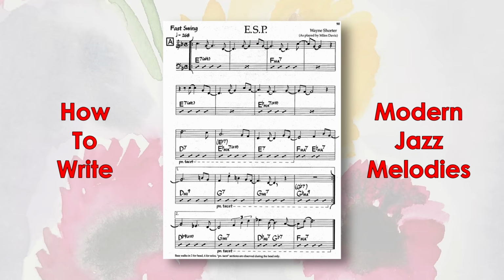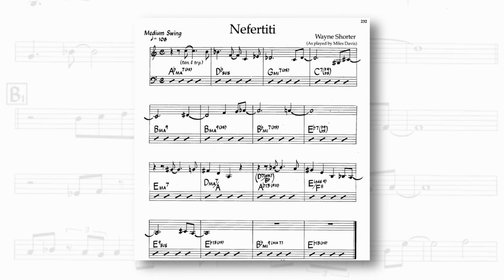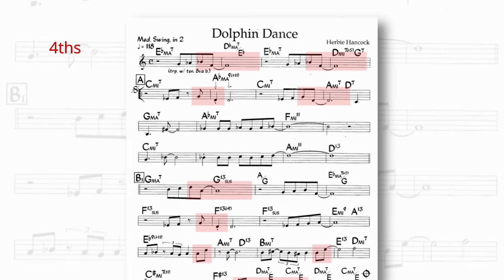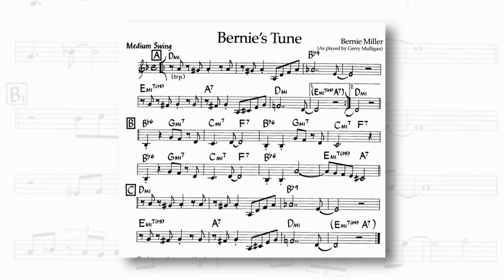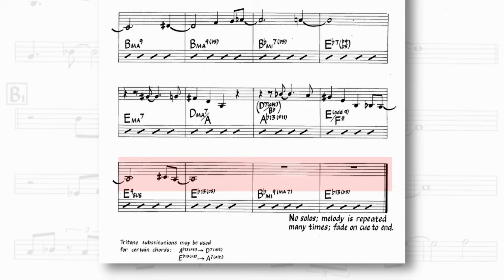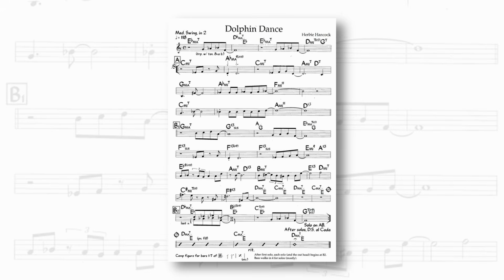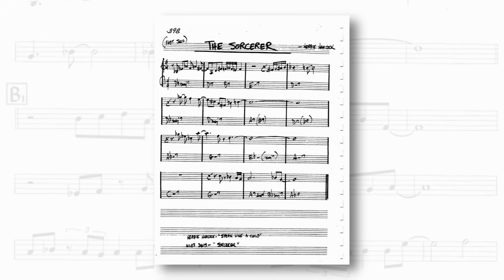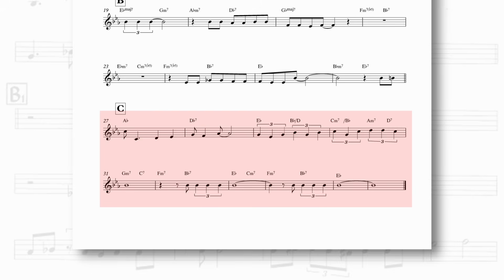How to Write Modern Jazz Melodies Like Wayne & Herbie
0:00 Intro
0:29 Greater emphasis on intervals
4:10 Harmonically ambiguous
6:07 Dramatic shape

Closed voicing, open voicing, jazz harmony, music theory, Miles Davis, big band, soli, jazz chords, orchestration, miles ahead, herbie hancock, vocal standards, frank sinatra